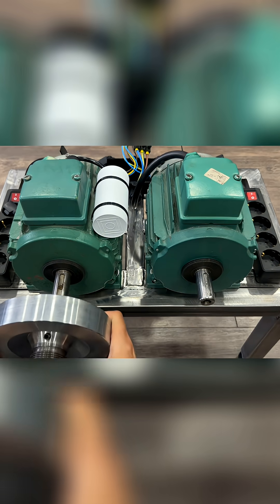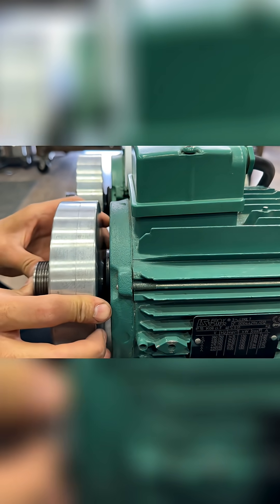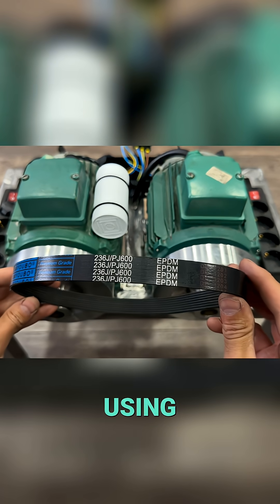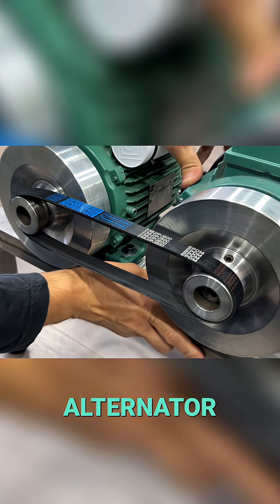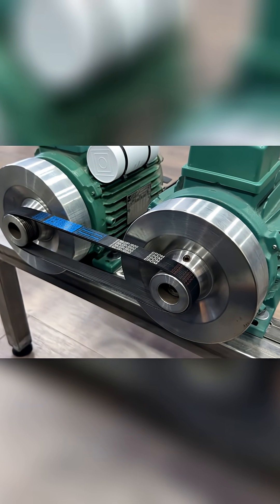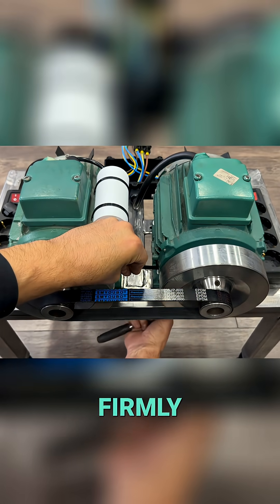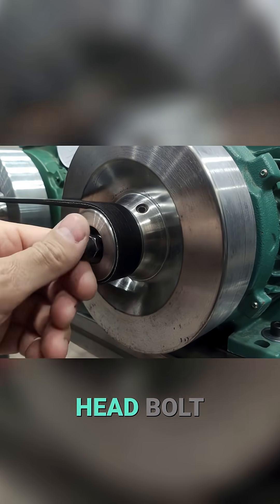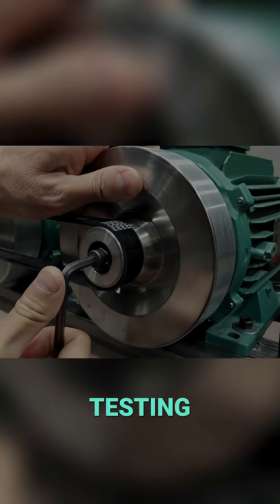Liberty Engine 5.0 - PART 22: Self-Powered Electric Generator Revealed!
Assembling a generator? Prevent shocks by closing the box. Inertia discs ensure stable movement. Learn to tension the drive belt and secure the alternator for testing.